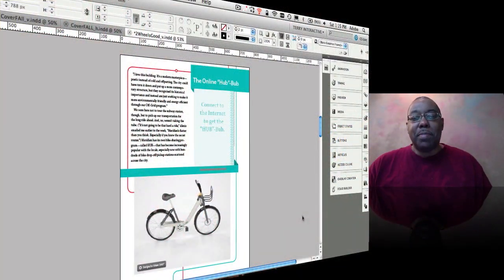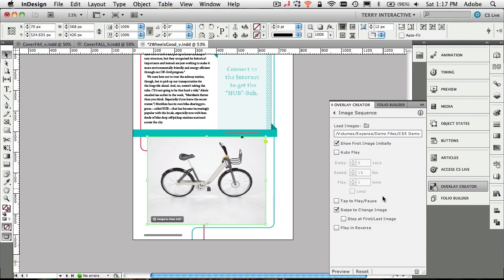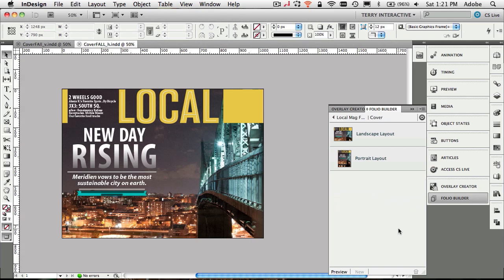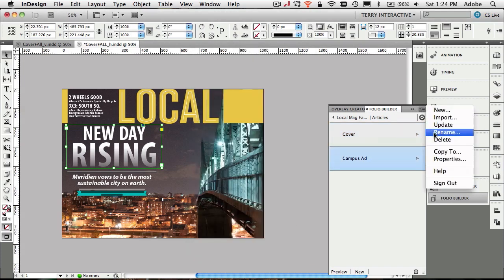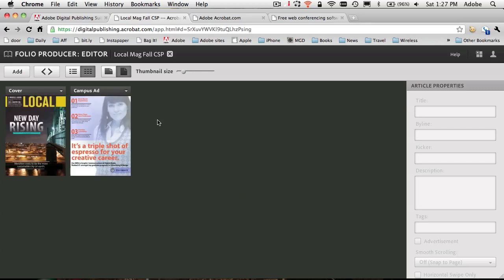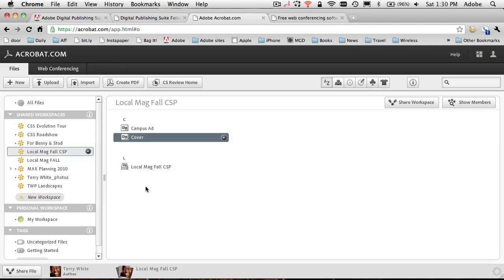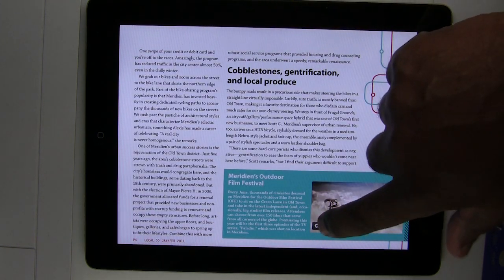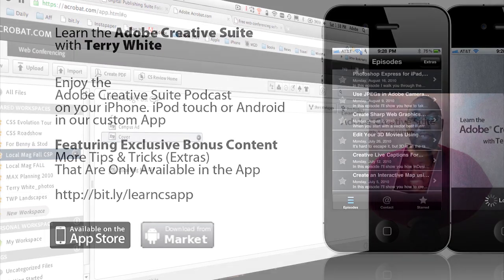Take Your Interactive Document From InDesign to iPad Wirelessly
In this episode I'll show you how to use the NEW Folio Builder Tools in InDesign CS 5.5 to take your interactive document from InDesign to your iPad or Android tablet. This start to finish video will walk you through all the steps including sharing your Folio with others.